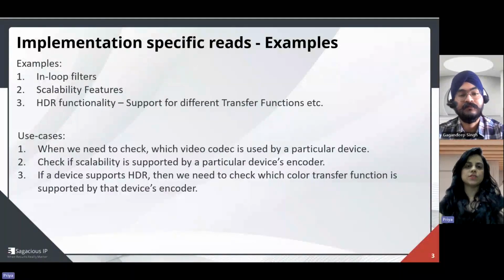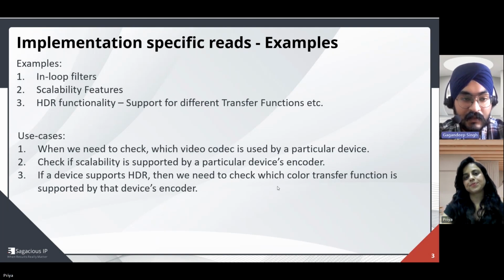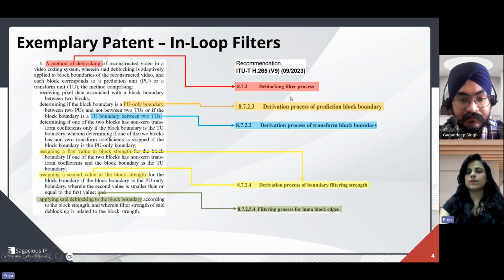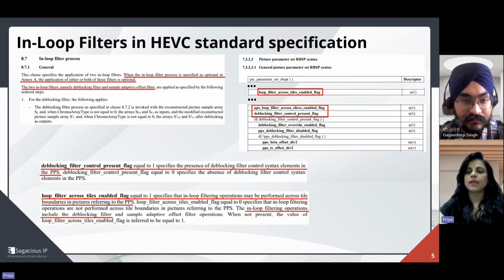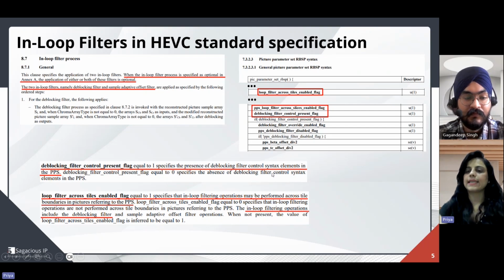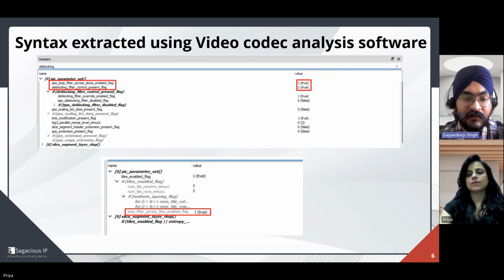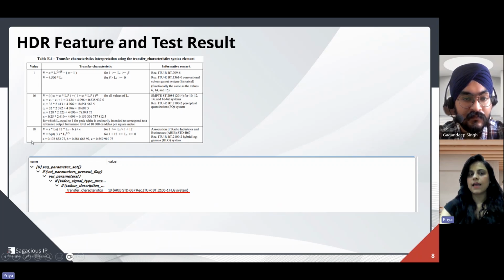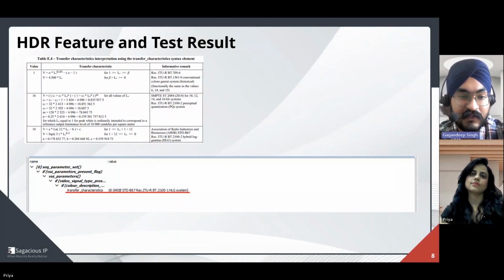Testing Implementation Specific Reads | Sagacious IP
ABOUT US:

Sagacious Research is a leading, value-driven, and, technology-focused IP research firm that provides reliable support services to the worldwide IP community. Headquartered in India, we have presence in the US, China, Japan and Europe, offering IP services to Fortune 500s, law firms, start-ups and R&D organizations. We are local with a global reach, leveraging expertise of 300+ techno legal professionals that have successfully delivered 12,500+ projects globally to 1200+ clients.

Our continued success relies on our capacity to attract and nurture the industry's finest talent.

We focus heavily on employee growth through in-house skill development programs and higher education sponsorship.

Our dynamic open-door policy ensures two-way communication between employees and the leadership team.

We also prioritize employee physical and mental well being through our unique Employee Assistance Program, which focuses on the holistic well being of employees and assists employees to seek help any time of the day for any personal or work-related matter.

For us, success comes with the mark we make as an organization – on the industry, our clients, our communities and each other.

OUR SERVICES:
Patent Monetization & Licensing
Global Patent Search & Information
Customized IP Solutions
Patent Docketing & Paralegal
IP Filing & Prosecution (India)
Patent Drafting Solutions
Technology Scouting & In-Sourcing
Syndicated & Customized Market Research